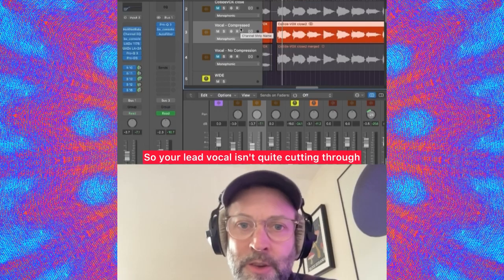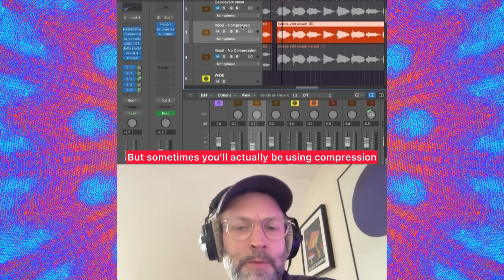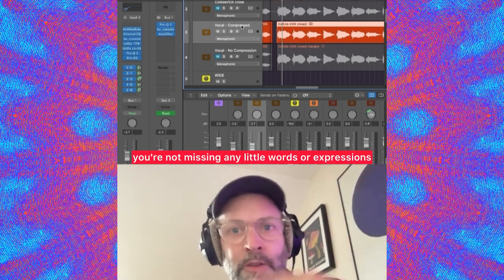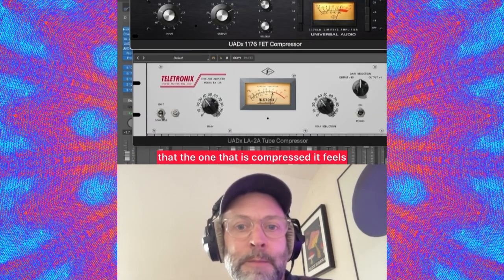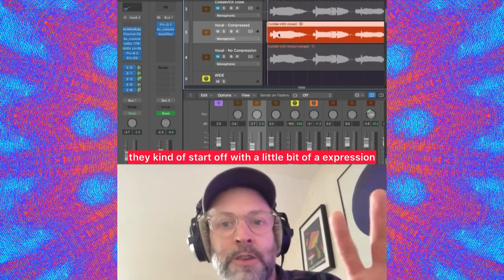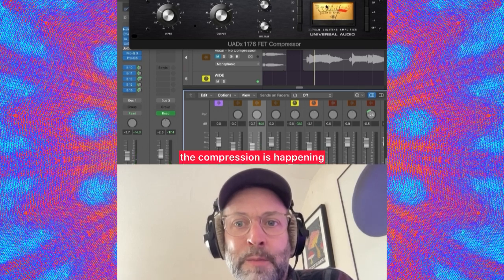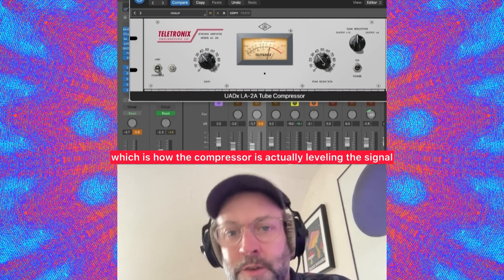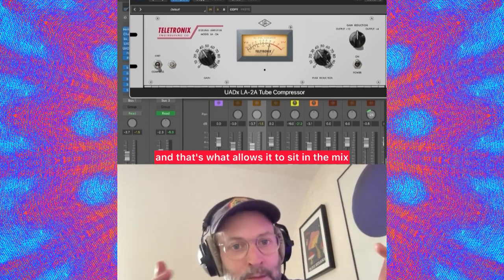Why DO we compress vocals?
Who cares enough about great sounding vocals to watch this entire video?! Ok I know probably very few artists and self recording singer songwriters have time for that but I made it anyway coz maybe a few will! Getting vocal compression and mixing right is probably the most important aspect of how good a song sounds.

Or even just how ‘professional’ and right. If your ears aren’t there yet, hiring a mix engineer might be the best decision for your career. What do you think?